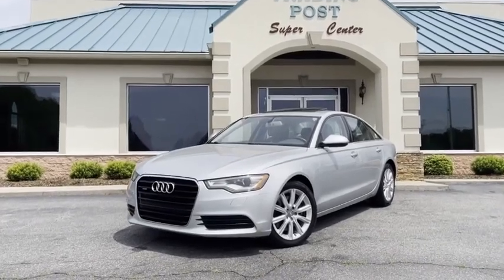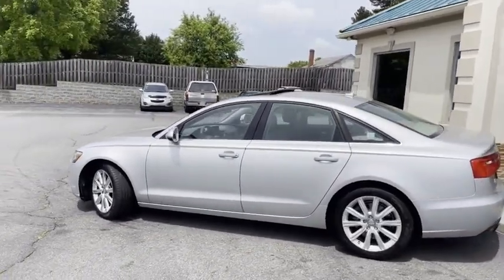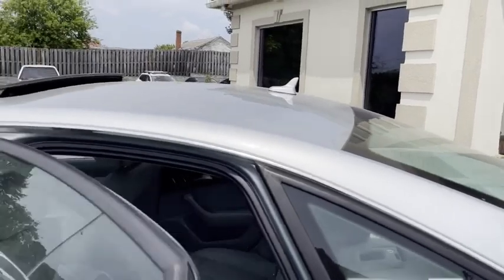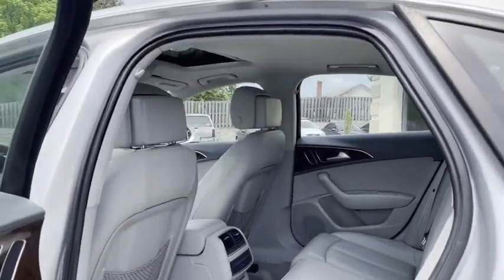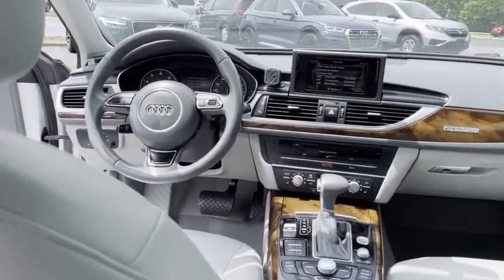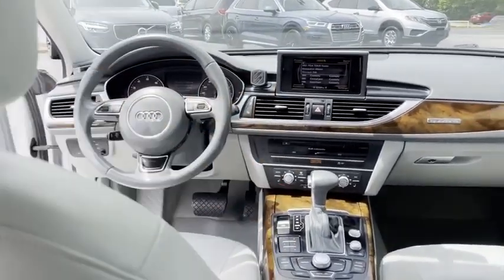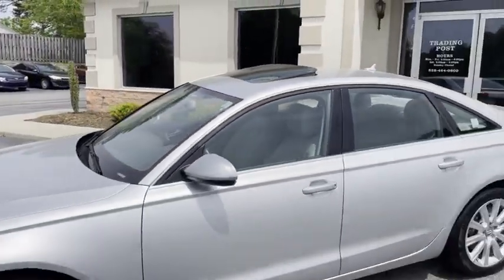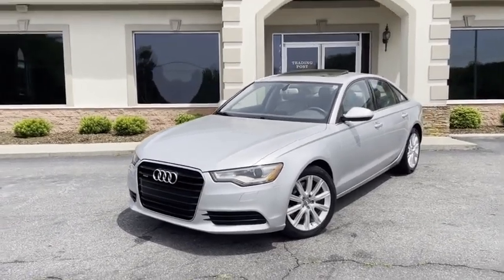C11084 2015 Audi A6 C11084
2015 Audi A6 2.0T Premium quattro

Pick up this Oolong Gray Metallic 2015 Audi A6, available today at Trading Post Super Center. This could be the one you've been searching for.